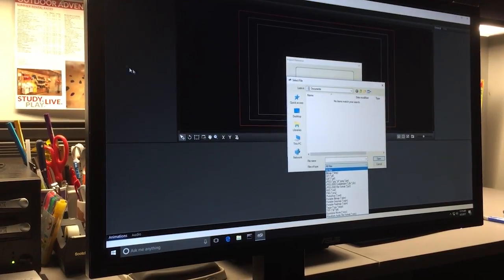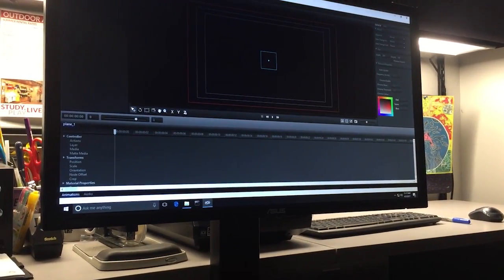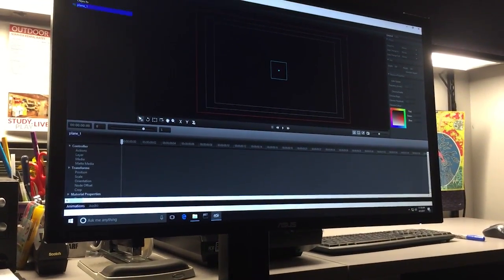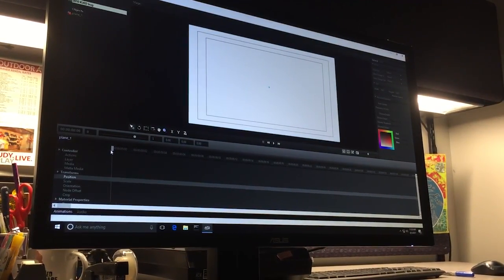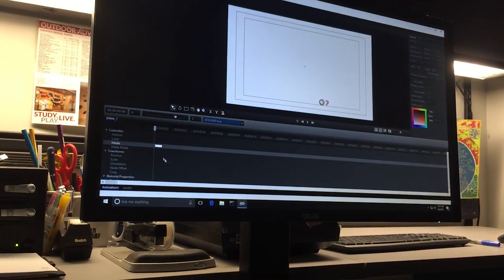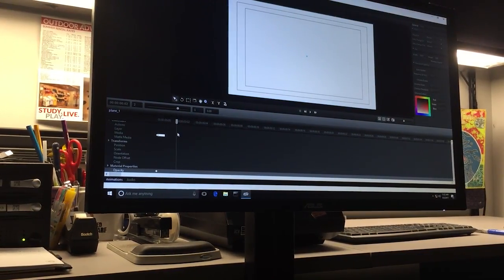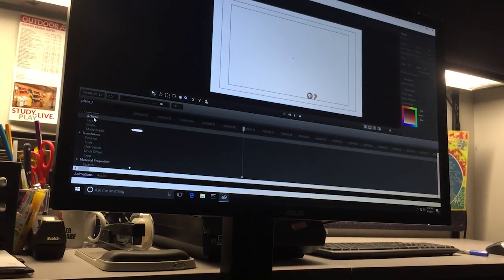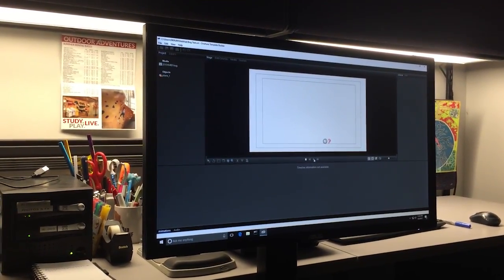JMC Overture Training Session Part 1 Basics and Bugs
JMC Conference Call:
Overview of how to use the Overture Software Package
Focus is mainly on simple elements, such as a bug.